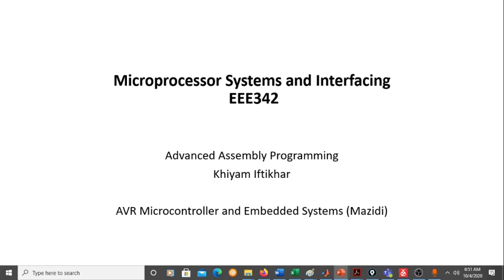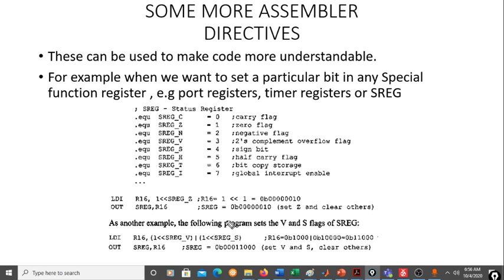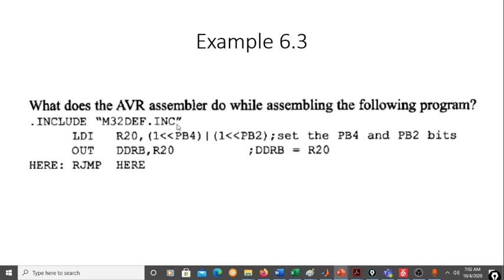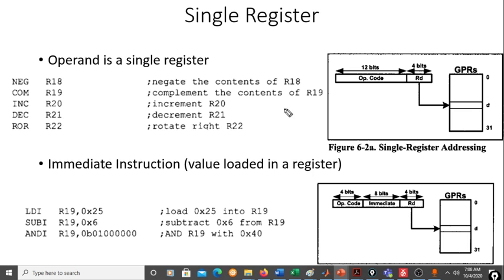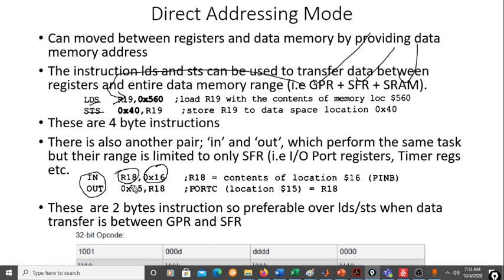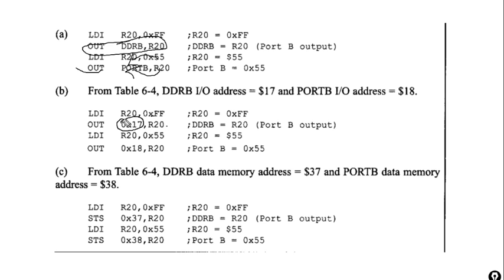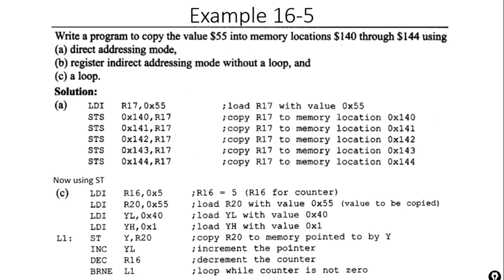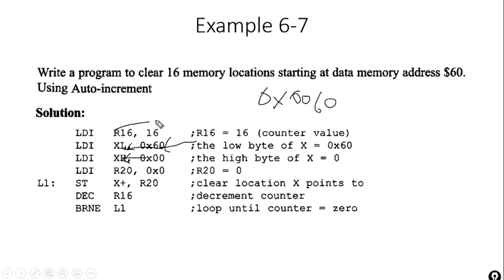EEE342 MP Week04 Video01